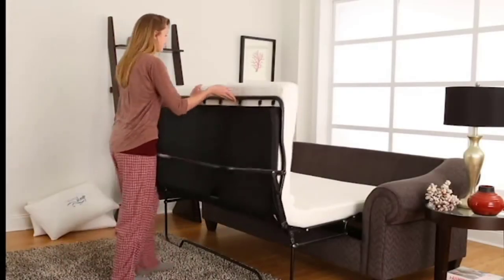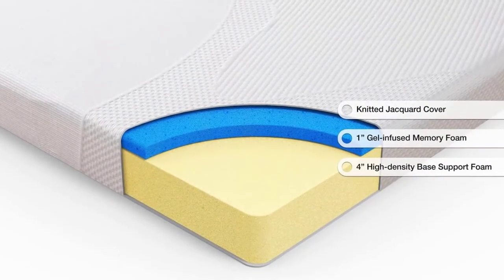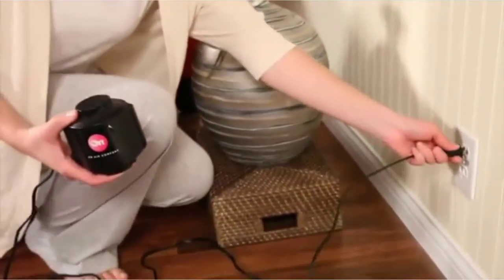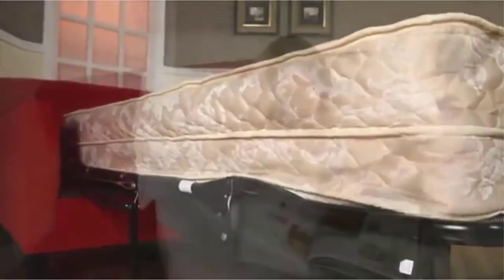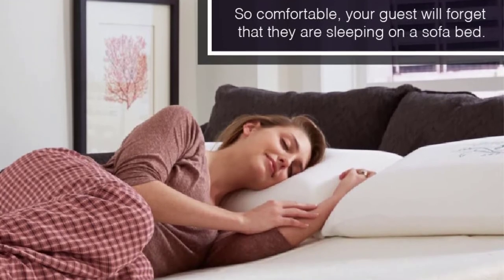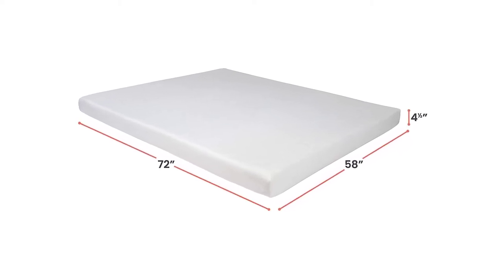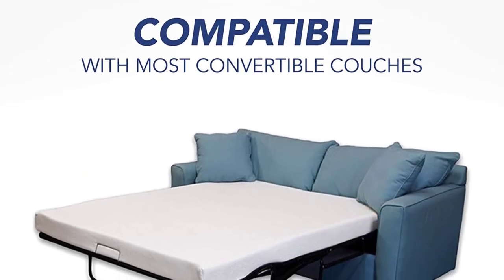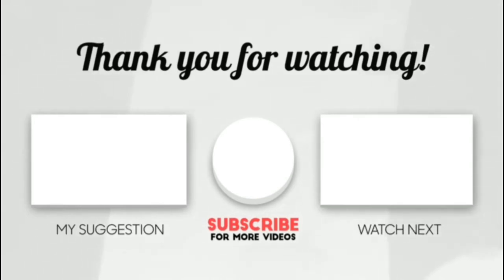Before Purchase Comfiest Sofa Bed Mattresses You should Watch this Video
▶️ In This video, We recommended the top 5 best Comfiest Sofa Bed Mattresses in 2020

▶️ 5. Zinus Sleeper Sofa Mattress.

▶️ 4. Fashion Bed Group AirDream Inflatable Mattress.

▶️ 3. Nature's Sleep Sofa Sleeper Mattress.

▶️ 2. Milliard 4.5-Inch Memory Foam Replacement Mattress.

▶️ 1. DynastyMattress Sofa Mattress.

Are you Searching for Best Comfiest Sofa Bed Mattresses? So now you are in the right place for getting the valuable info on Comfiest Sofa Bed Mattresses.

In this video, we shortlisted the top 5 Best Comfiest Sofa Bed Mattresses on the market in 2020. We made this list based on our personal opinion. After performing our research based on their price, quality, durability, brand reputation, and other related issue and we ranked them no particular request or influence.

We have tested each Comfiest Sofa Bed Mattresses and tried to include in-depth information of Comfiest Sofa Bed Mattresses in our Video which will be enough to fulfill all of your needs. We recommended The Top 5  Comfiest Sofa Bed Mattresses In this video. All of them are maintaining quality. If you want to buy Comfiest Sofa Bed Mattresses, we think this list will be very helpful to you.

We hope you like the Comfiest Sofa Bed Mattresses we select for this year. If you have any questions related to the Comfiest Sofa Bed Mattresses which are listed here, please leave a comment down below and we will get back to you as soon as possible.